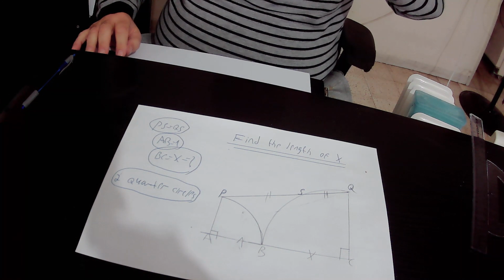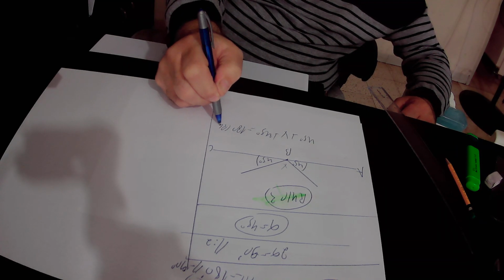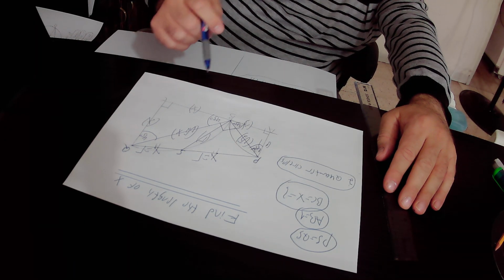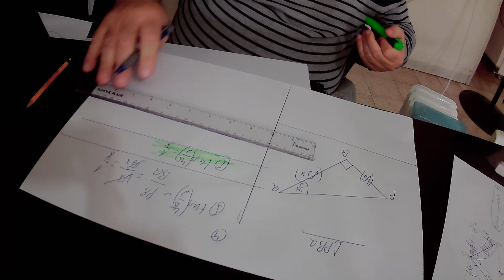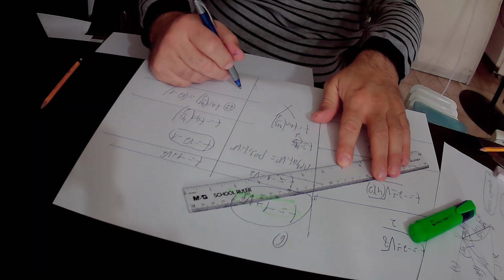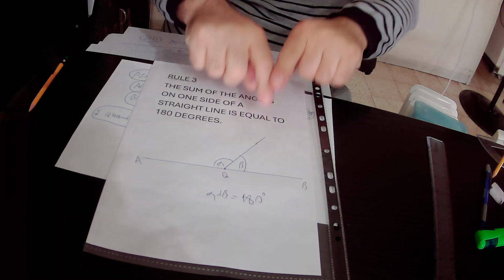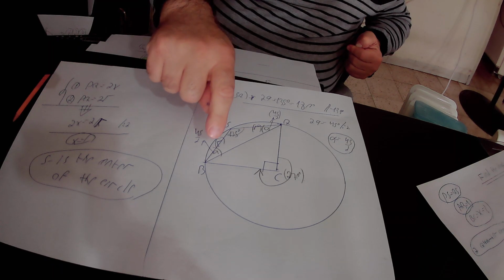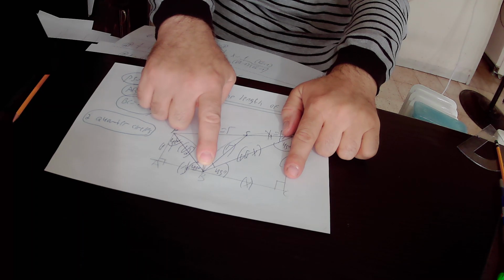Germany Math Olympiad | A Very Nice Geometry Problem